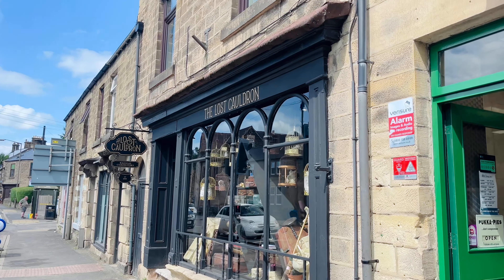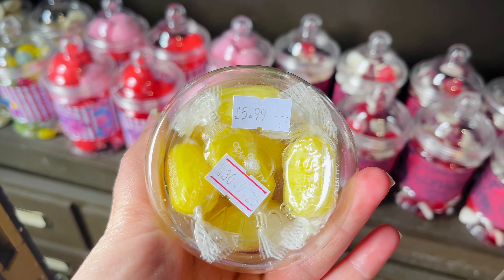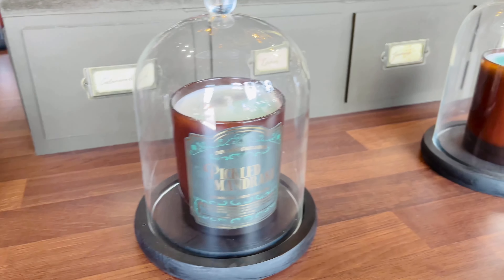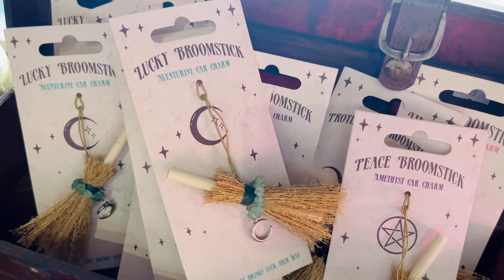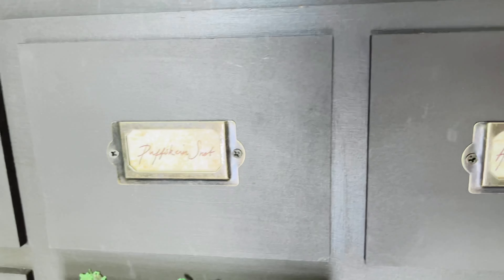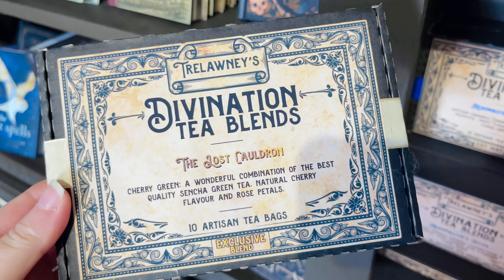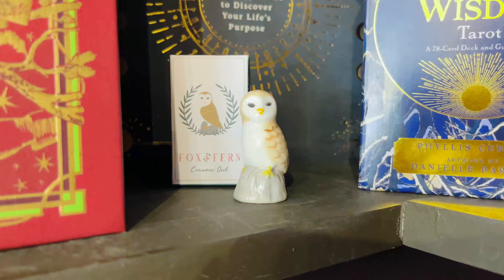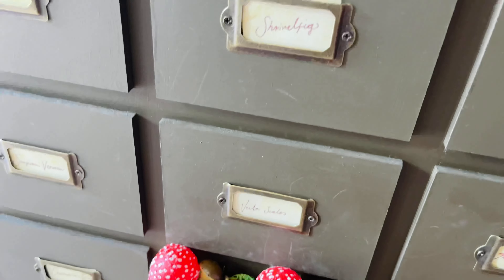The Lost Cauldron Shop Tour & Haul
Hi

Today I'm showing you around The Lost Cauldron which is Cherry Wallis Shop. I show my favourite products and the prices. Then at the end of the video im showing you my haul from The Lost Cauldron shop.